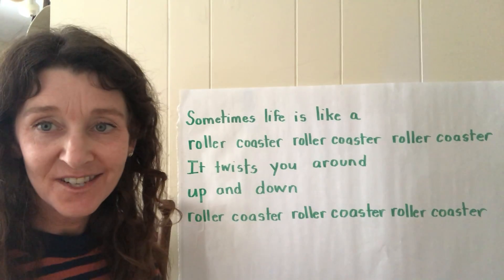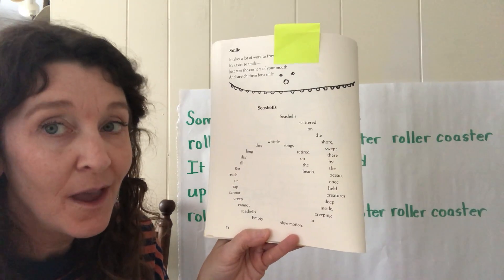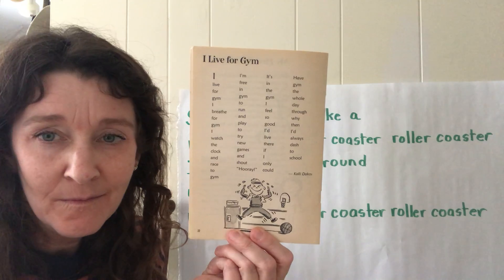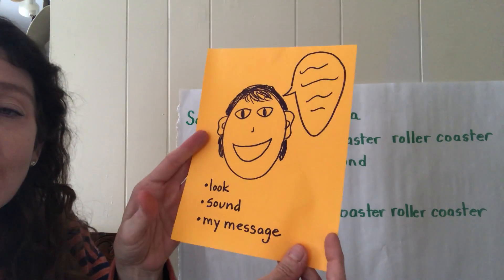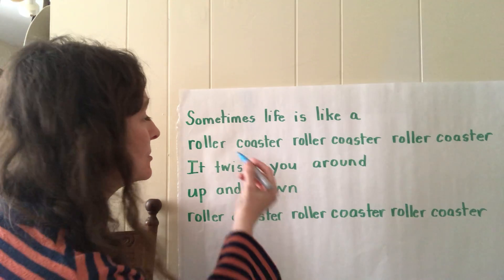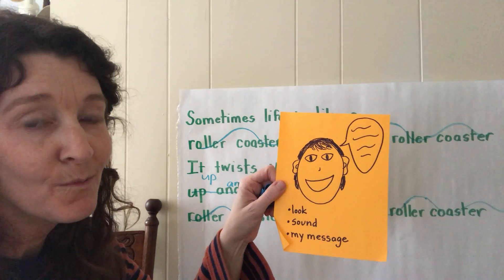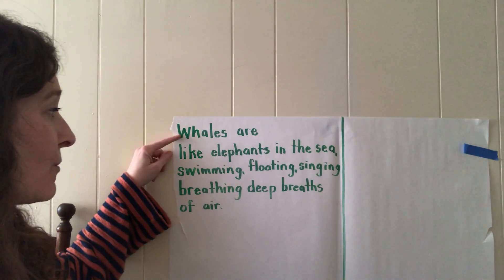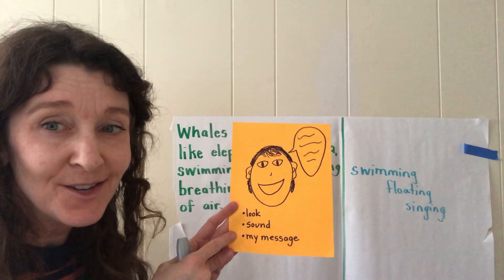Gr 1 2 Writing Poetry DisplayDecisions Hillary Garrett